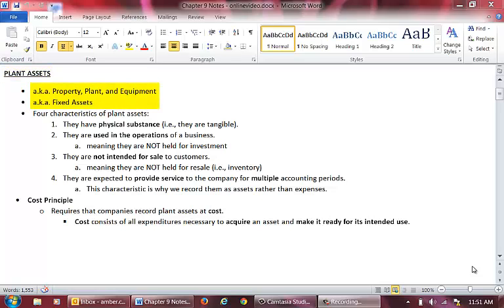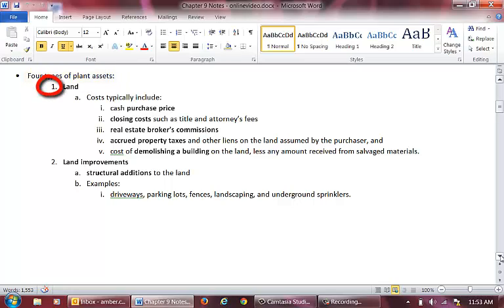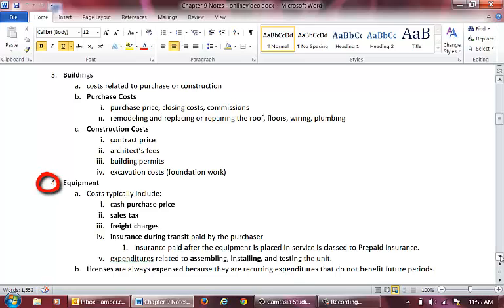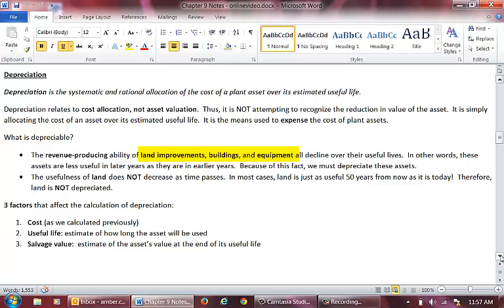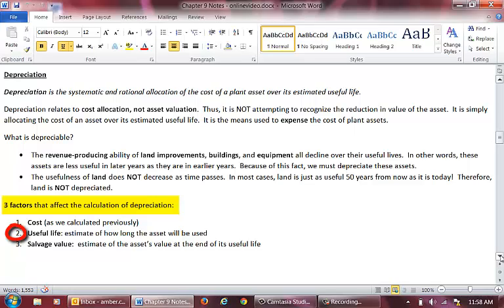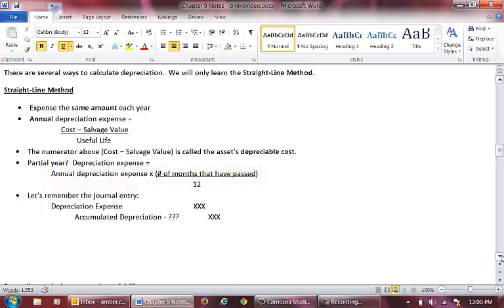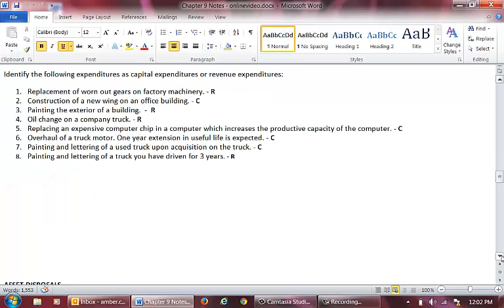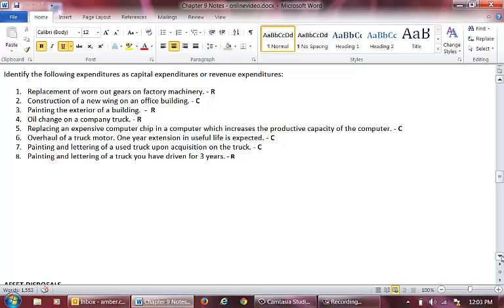Chapter 9 Lecture Series - Part 1 - Plant Assets Intro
Part 1 of the Chapter 9 Lecture Series on the Introduction of Plant Assets